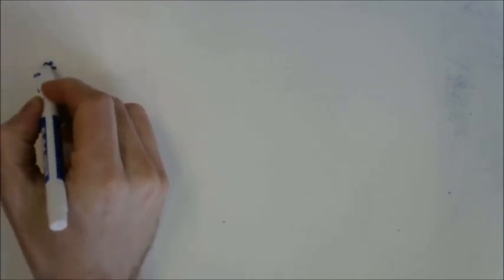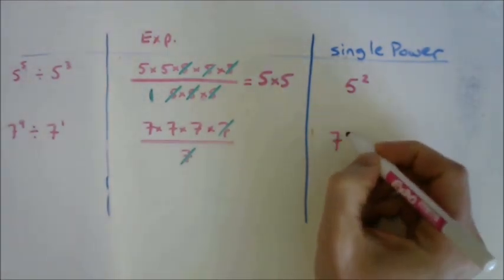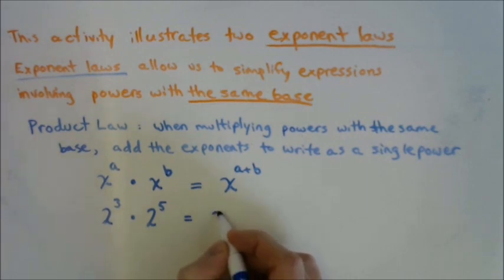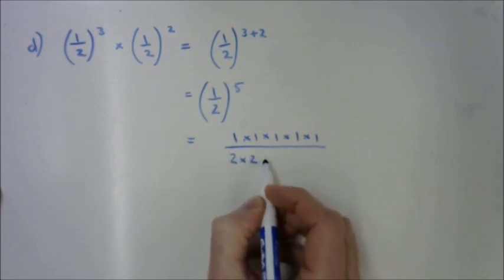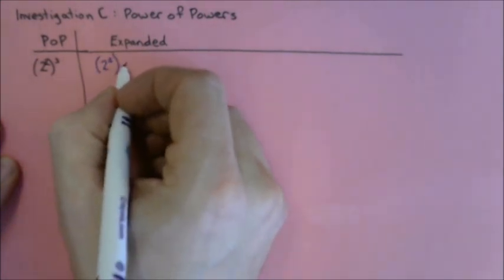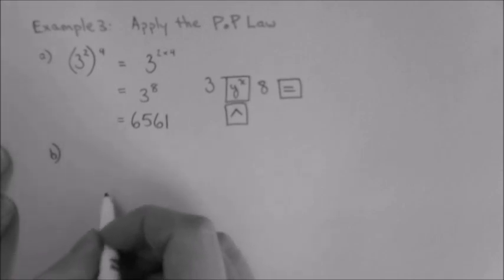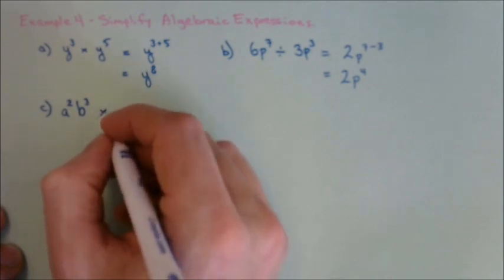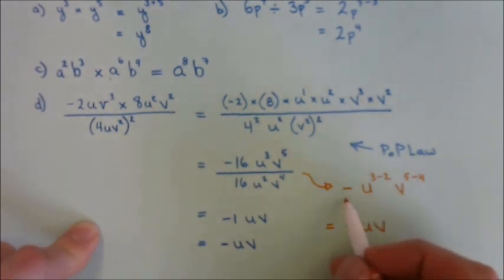3.3 - Discover Exponent Laws